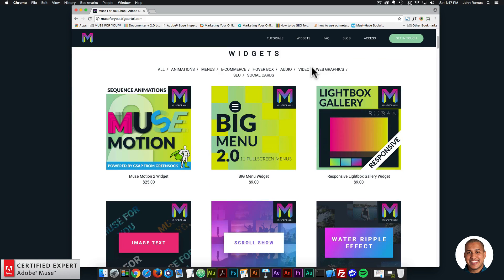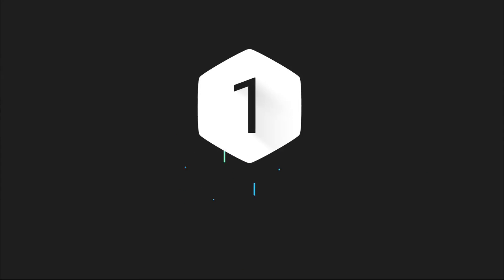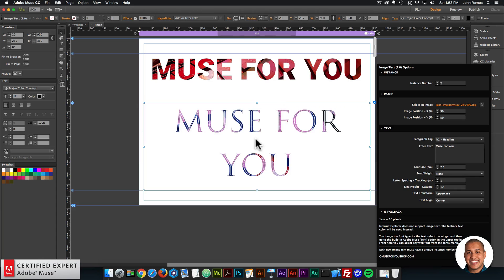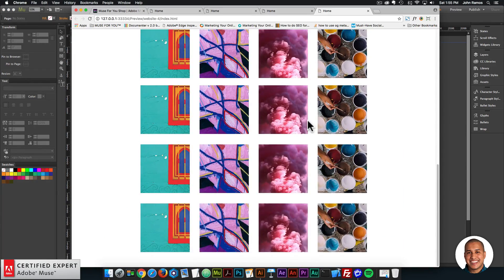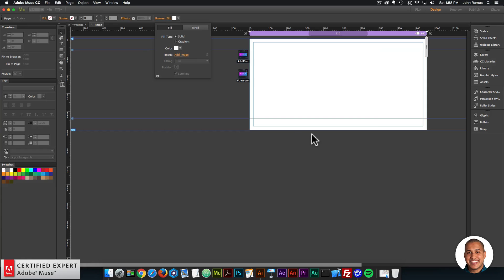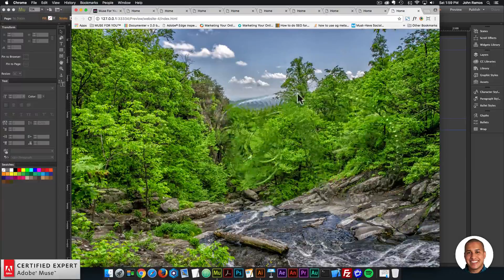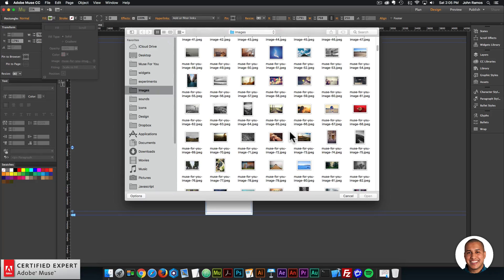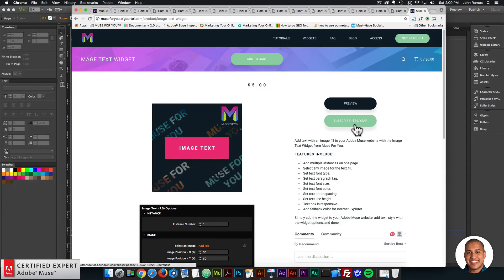4 New Widgets in 1 Day! | Adobe Muse CC